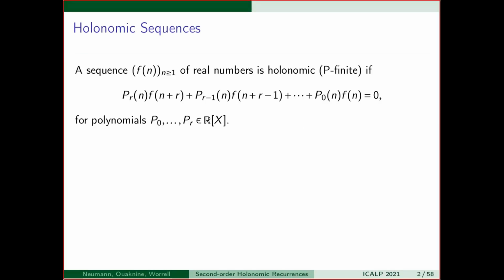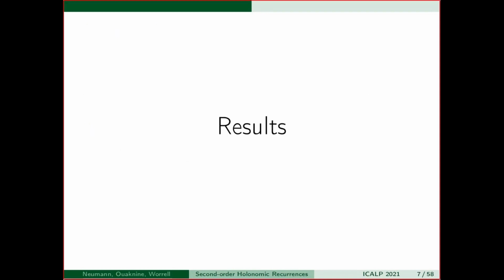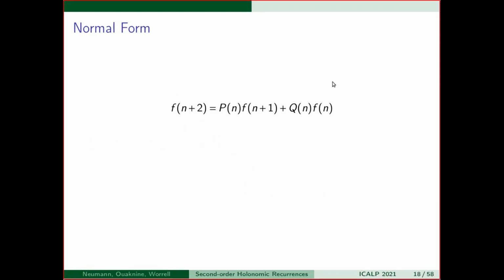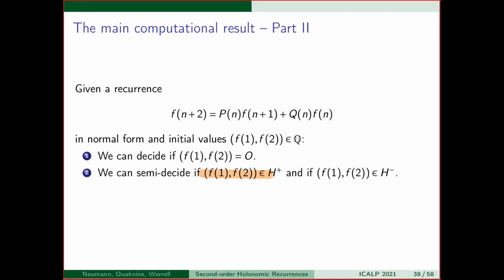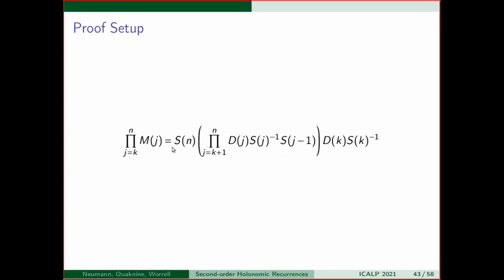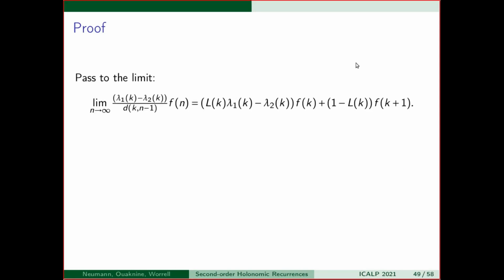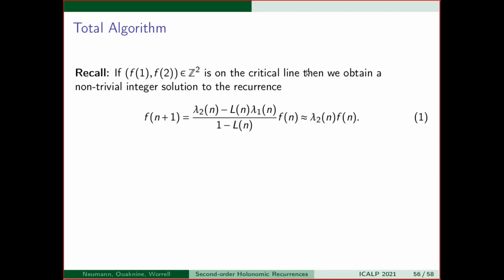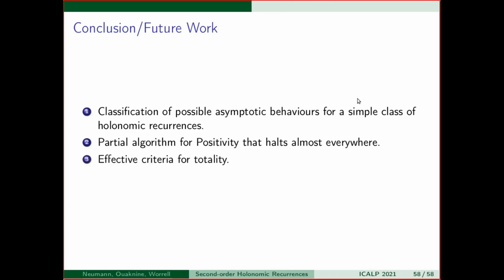A2C.5 Decision problems for second-order holonomic recurrences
Eike Neumann, Joel Ouaknine and James Worrell